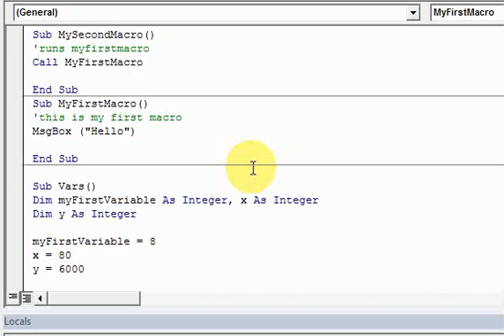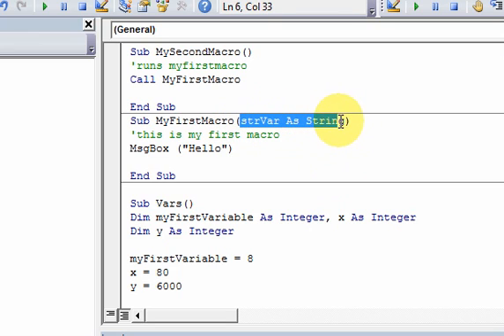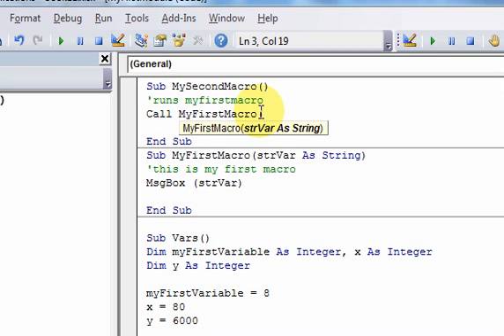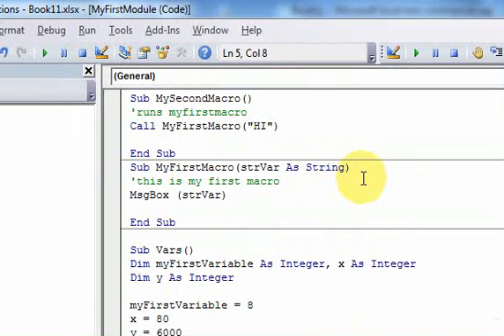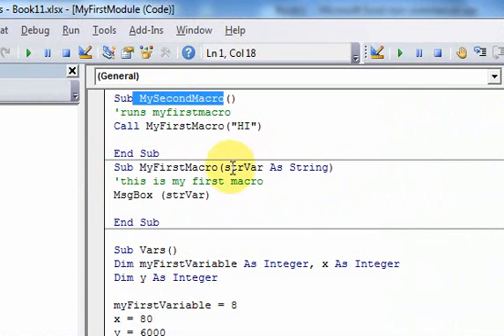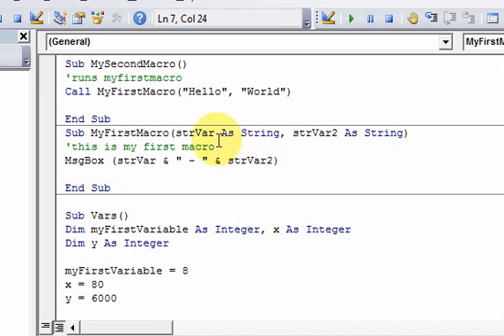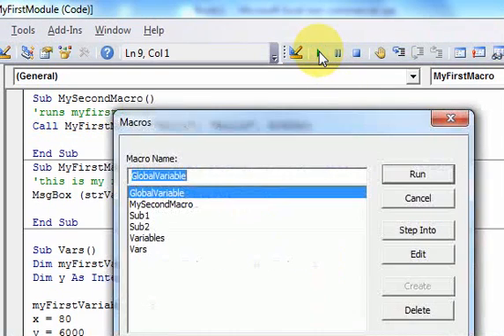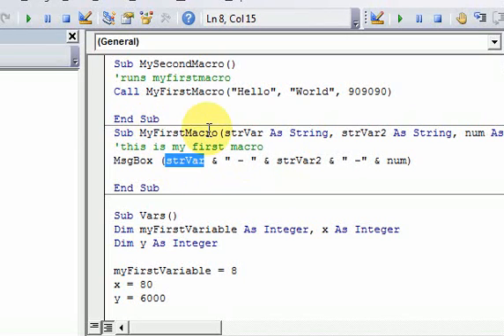Lesson 12.1 Parameters In Sub Routines